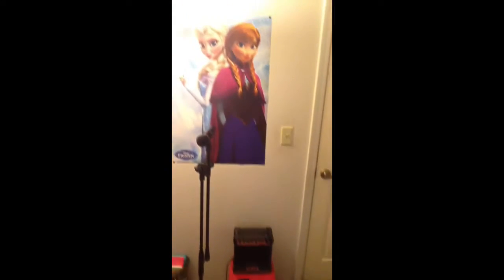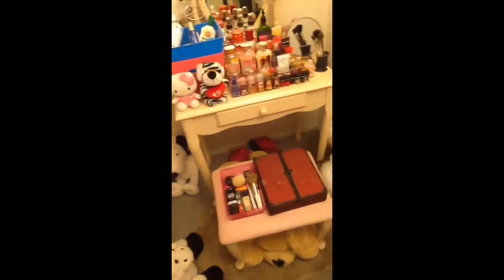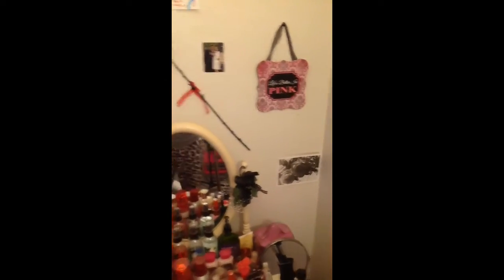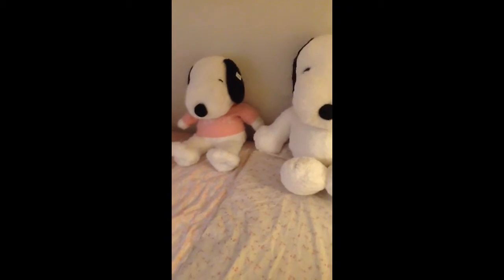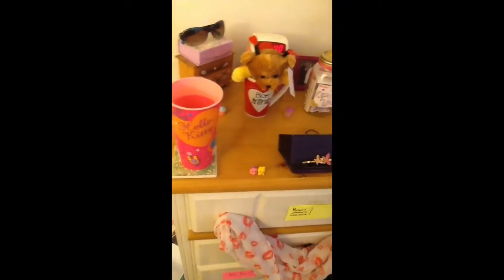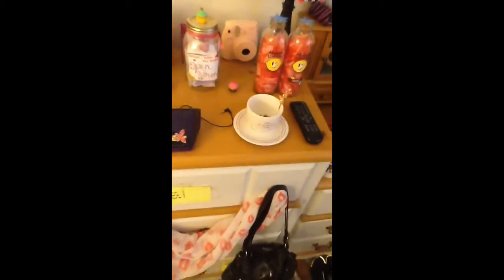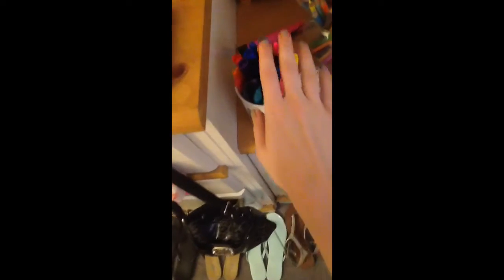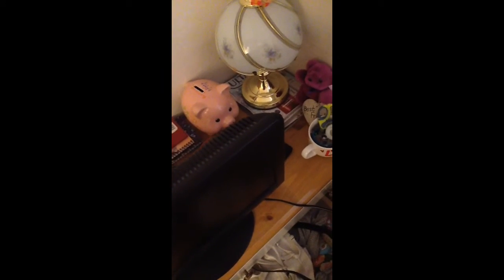Room Tour 2016!